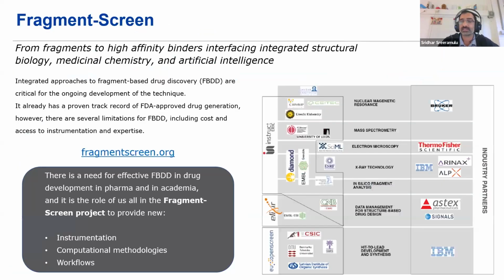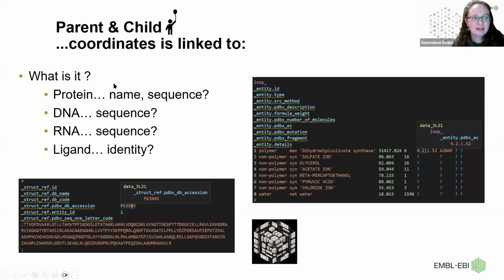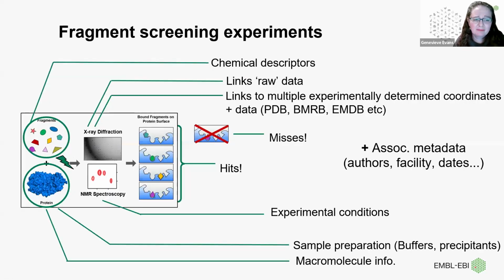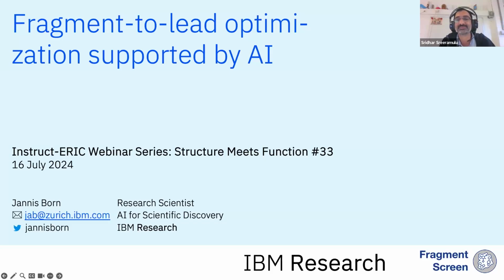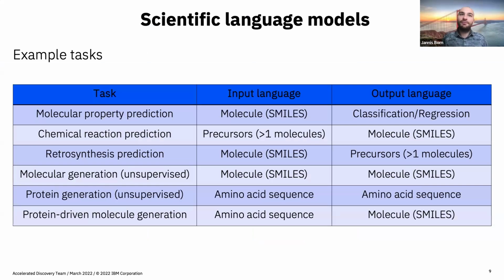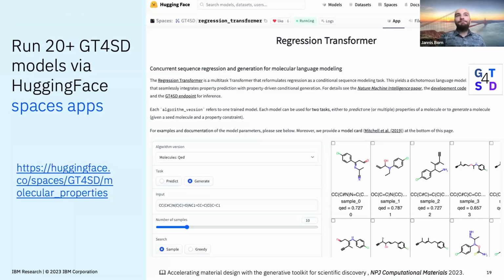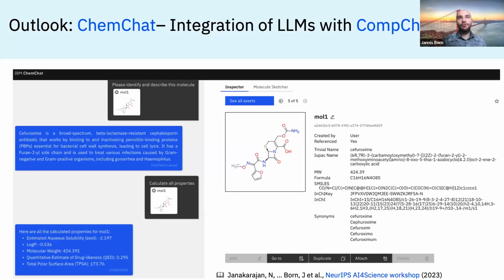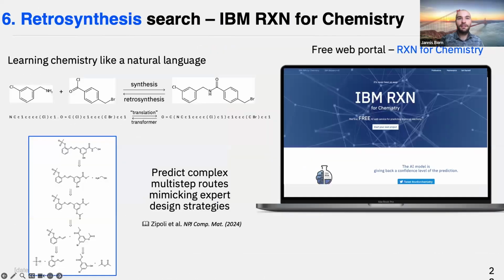Structure Meets Function 33 | Instruct ERIC Webinar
The latest webinar in the Instruct-ERIC Structure Meets Function series includes speakers from the Fragment-Screen project. The webinar series offers an insight into the very cutting edge of fragment screening research in structural biology, developing new methods and technologies for fragment-based drug discovery (FBDD).

This month we will have two speakers who are integral to the Fragment-Screen project, developing innovative new solutions for optimisation of fragment screening technology, and for data management and interoperability. Genevieve Evans of EMBL-EBI will be exploring the cooperation of FBDD data and the Protein Data Bank in Europe (PDBe), then Jannis Born of IBM Research will outline their work with AI-based approaches to FBDD.

The webinar will take place 11:00-12:00 CEST, on 16 July - Register here.

Talk 1: Genevieve Evans, EMBL-EBI
Title: Facilitating open science by considering: ​the fragment screening data, ​existing databases ​& extending data structure

Talk 2: Jannis Born, IBM Research
Title: Leveraging scientific language models for molecular discovery​